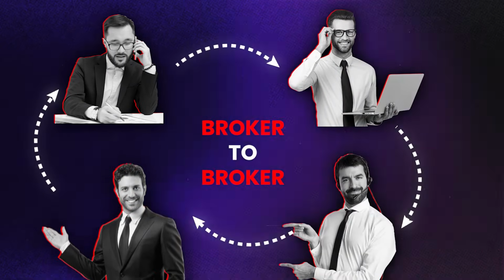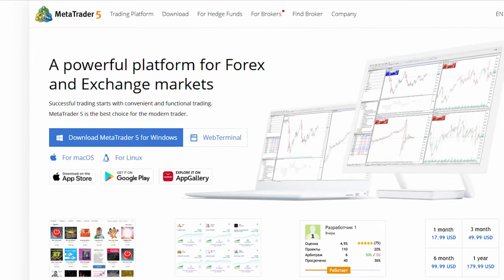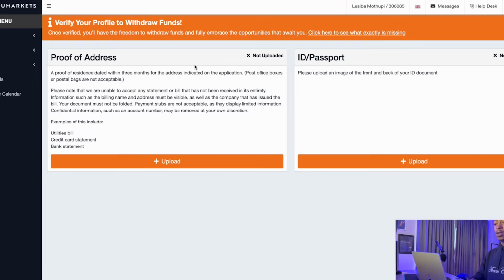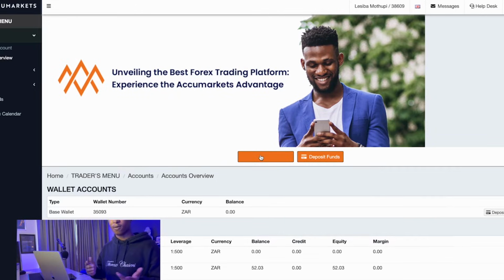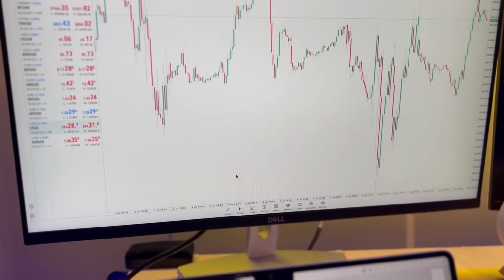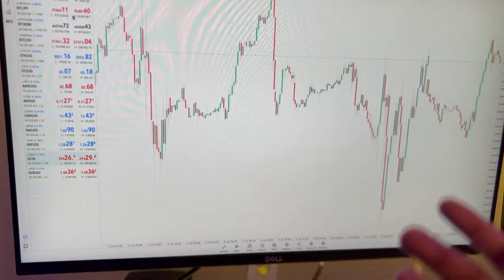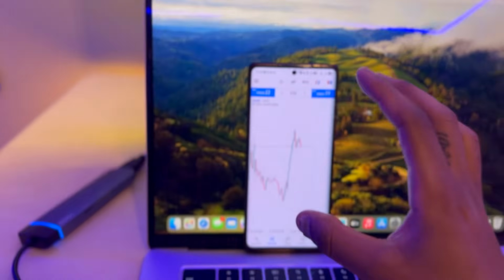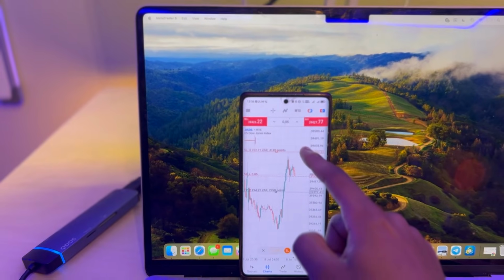HOW TO START FOREX TRADING IN UNDER 10min (Beginners First Video)